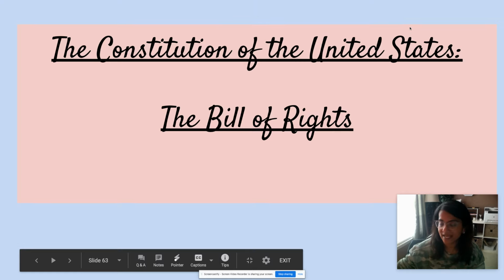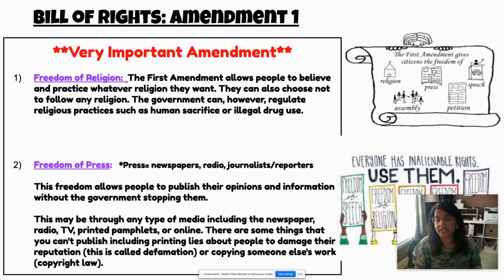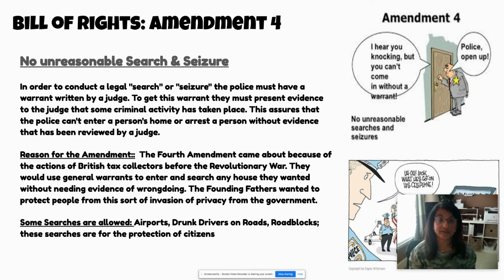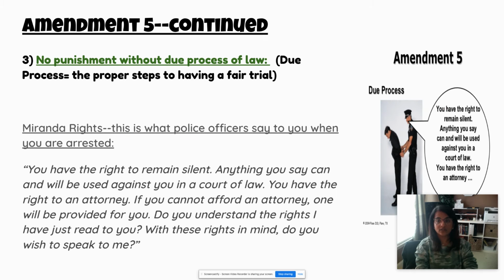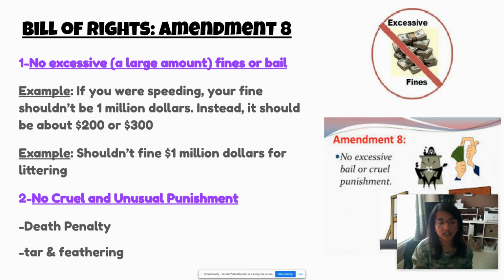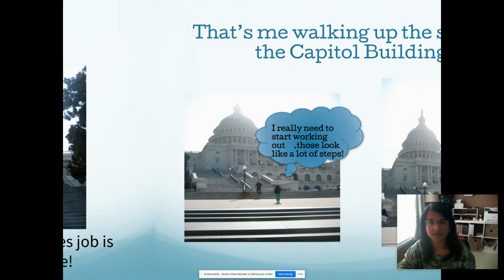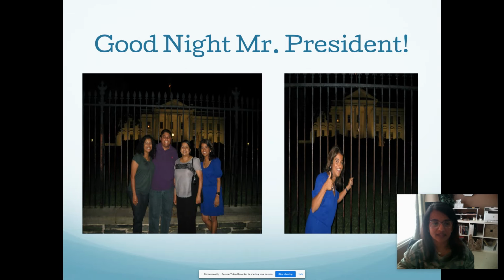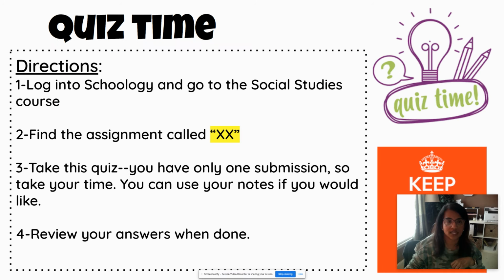Bill of Rights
Bill of Rights to the Constitution (Video lesson)